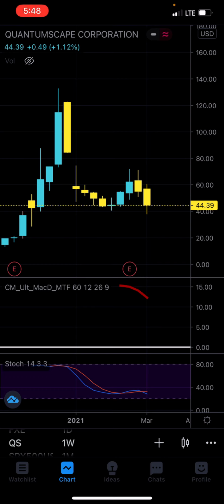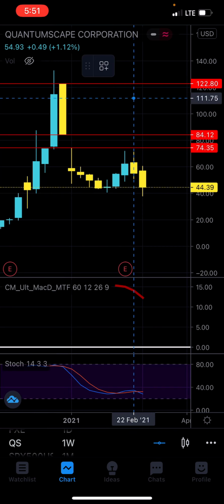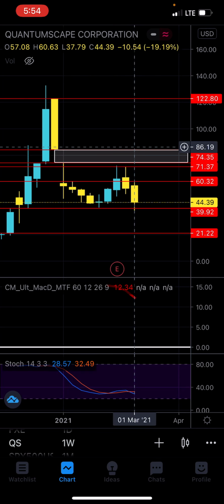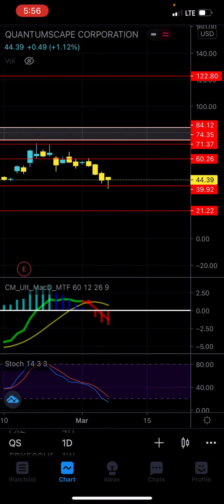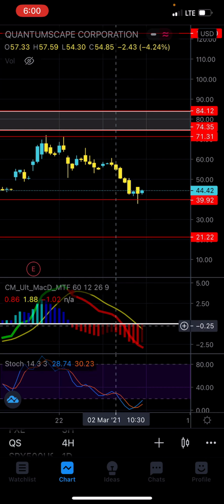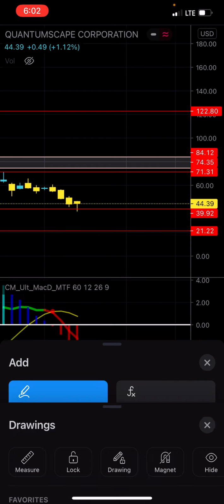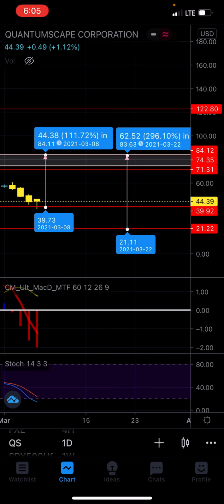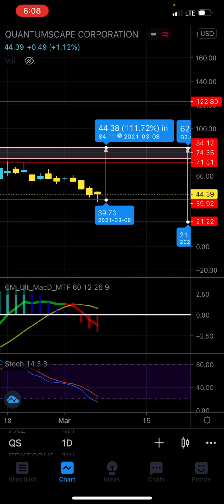QuantumScape Full In Depth Technical Analysis | Gap NEEDS to get Filled at $84